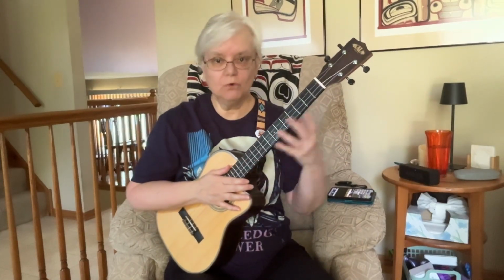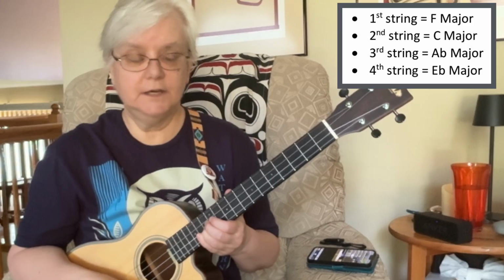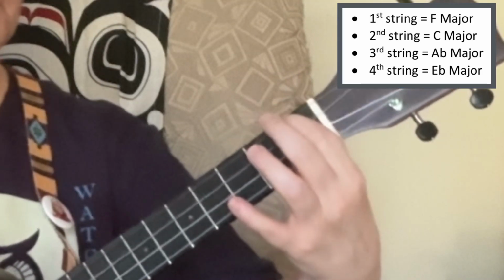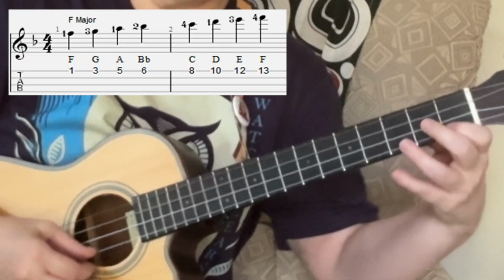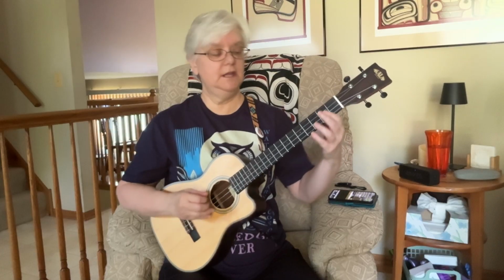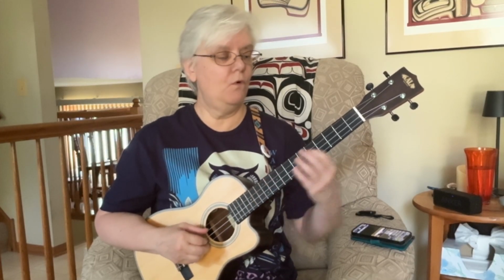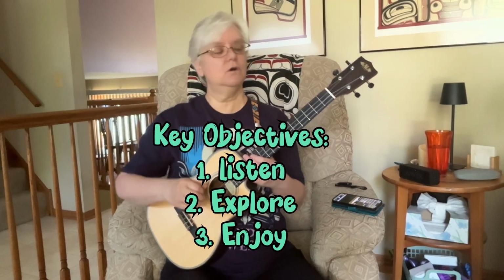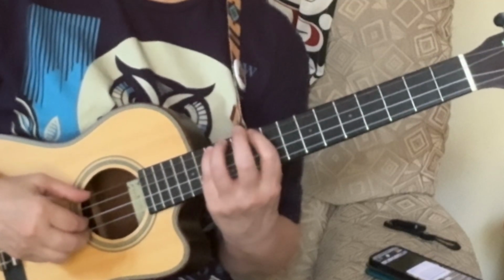PT5 Circle of 5ths - Horiztonal Major Scales - F C Ab Eb | Free Tab & Jam Track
In this episode we will review the horizontal pattern for our major scales that start on the 1st Fret and end on the 12th.

Index:
00:00 Intro
00:33 Starting point for the pattern on each string
01:23 Pattern Walk-through
02:36  F Major
03:32 C Major
04:32 Ab Major
06:47 Eb Major